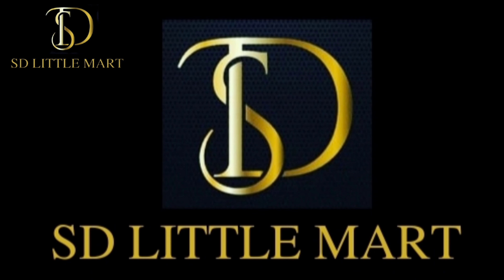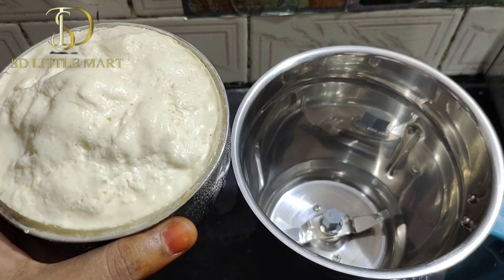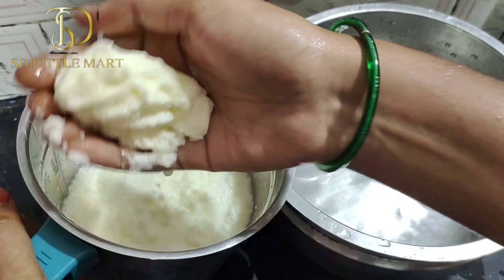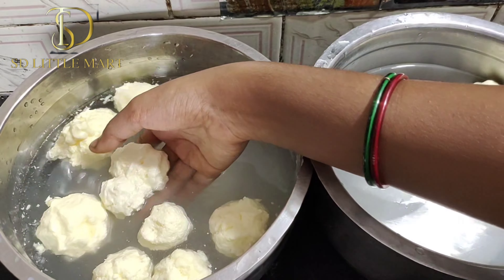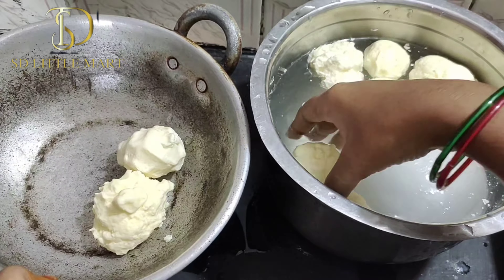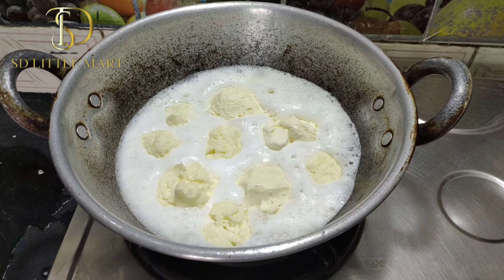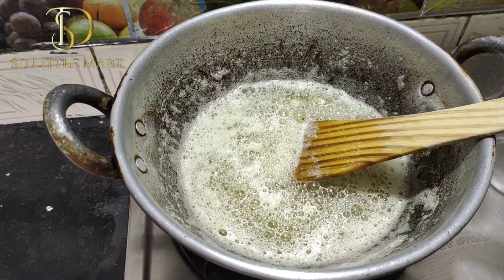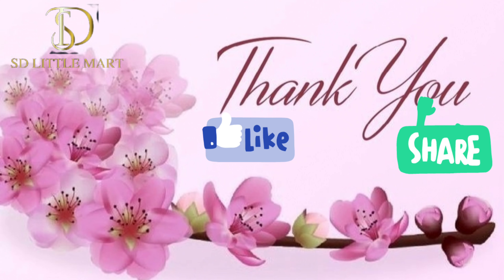Home made butter and ghee / Home made ghee / how to make butter and ghee at home @ SD LITTLE MART